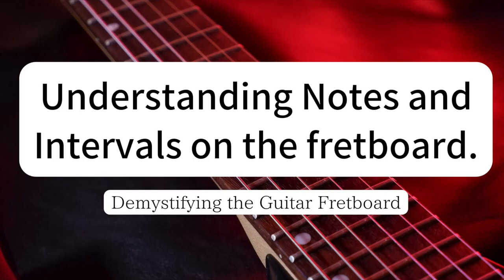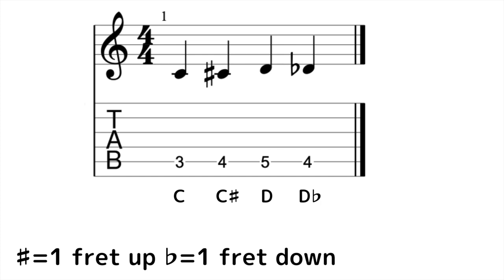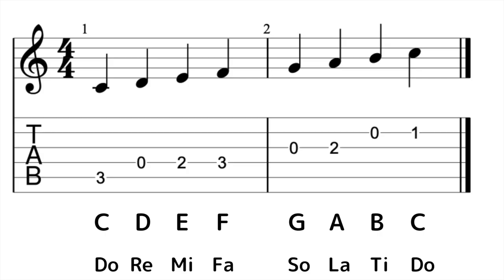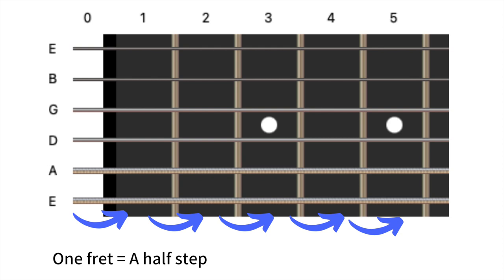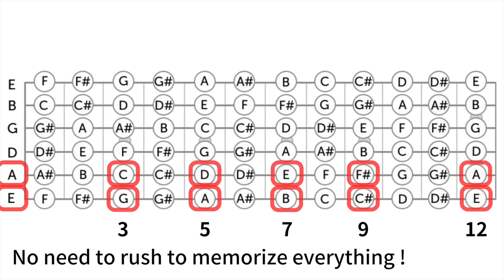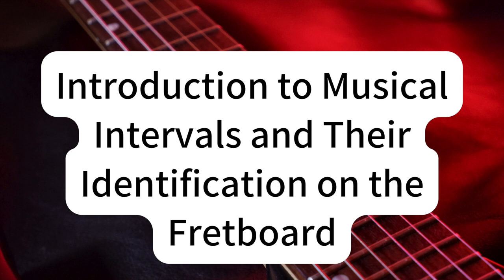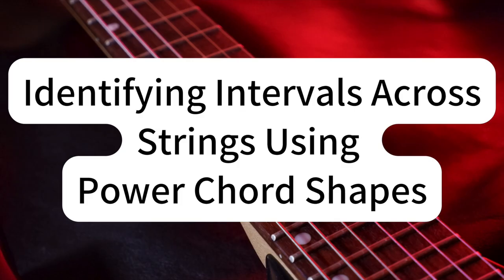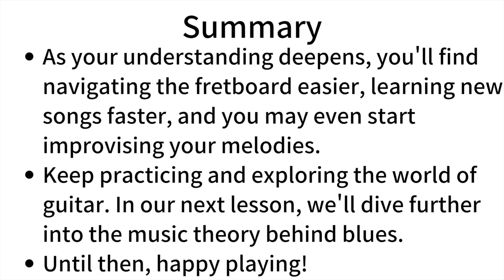Understanding Notes and Intervals on the fretboard/ Applied Music Theory For Blues Guitarists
This is the first lesson of our course Applied Music Theory For Blues Guitarists, in which we explore music theory in a practical way for blues guitarists.

This course is in progress and is included in our Blues Guitar Lab Membership!
🎸🌟 Welcome to the Blues Guitar Lab Family! Embark on your blues guitar journey with our evergreen FREE membership offer. 🎶💙

🎵 What You'll Unlock with Our Free Membership:

🎸 1st & 2nd Chapters of Our Blues Guitar Journey: Start strong with step-by-step guidance.
🎸 Exclusive Blues Vocabulary Videos: Dive into blues essence from our expansive library.
🎸 Legendary Blues Licks: Jam like the greats, complete with in-video tabs and music theory.
🎸 Essential Chords & Scales: Sharpen your foundational skills with detailed diagrams.
🎸 Groovy Chord Progressions: Turn your practice sessions into jamming delights.
🎉 More Surprises: First-look snippets from our upcoming courses, including the ongoing "Applied Music Theory for Blues Guitarists."
👥 Blues Guitar Lab Community: Get an invite to jam and discuss all things blues with our vibrant online community.
💌 Weekly Roundup: Stay in the loop with our email magazine, packed with curated blues content just for you!

All this, FREE, forever! No catches, no hidden fees—just a treasure trove of bluesy goodness. 🎉🎸

Ready to strum your way to greatness? 🎶🤗

Sign up for Free Now!